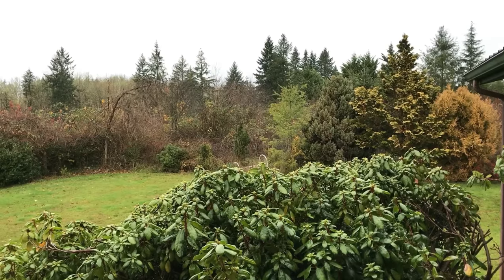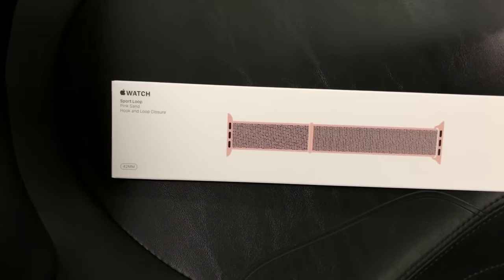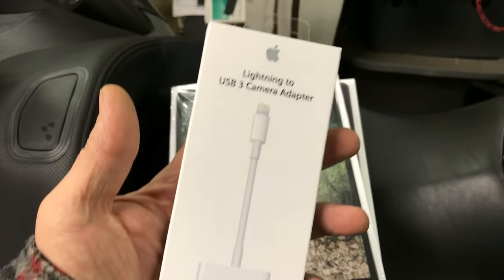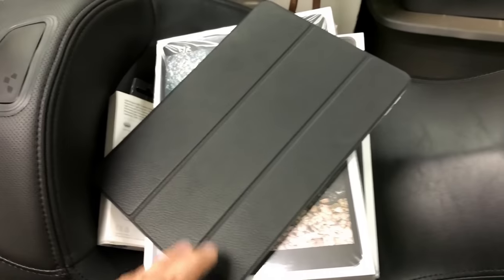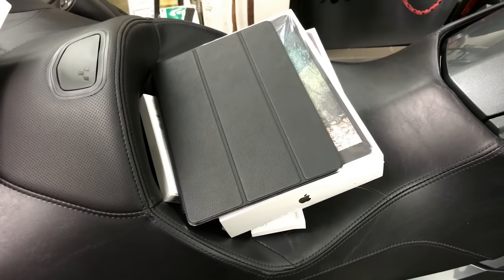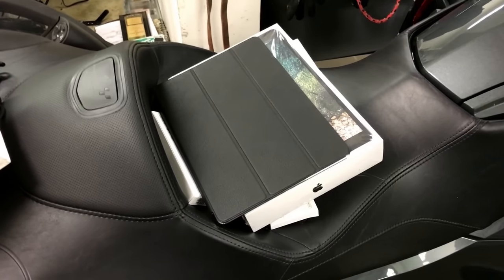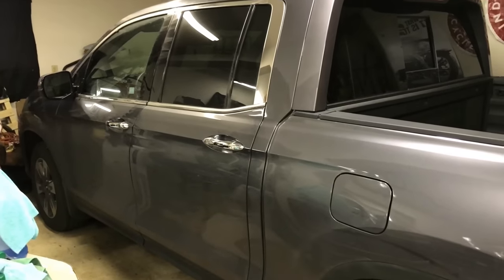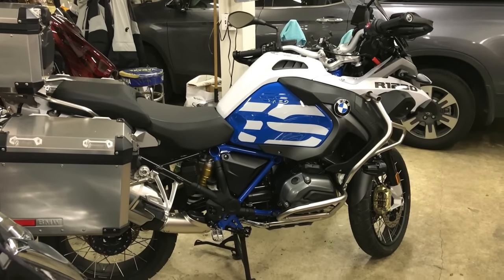What’s In the Apple Bag? • Vlog Produced with It..! | TheSmoaks Vlog_741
The Apple Store Purchase! | This Thing is Super Fast! | Missing Riding Days..!

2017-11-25: Nice and wet today, so let's play with techy stuff..! Lol
With exception of the ending clip of Kelly and I on the porch, everything was shot on Apple iOS devices.  All video processing, thumbnail, uploading and sharing was performed using the iPad Pro only.  It was surprisingly easy and very fast..!
Thank you very much, you are all awesome!!

 2016 Indian Chieftain
 2016 Cam-Am Spyder Roadster RT-S Special Series
 1983 Yamaha XVZ12TK Venture 1200